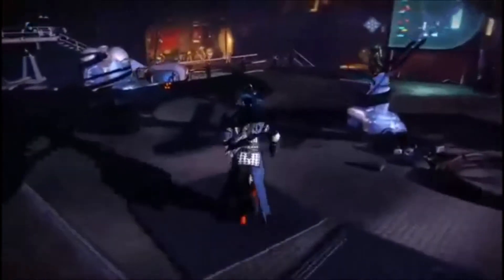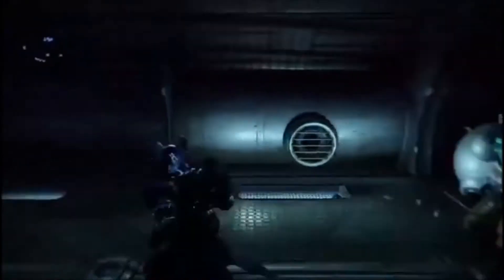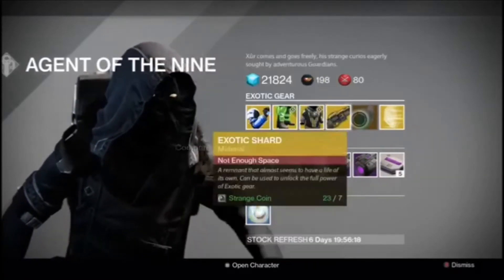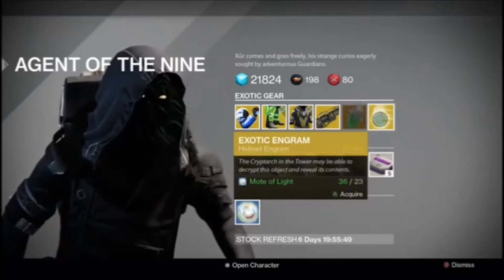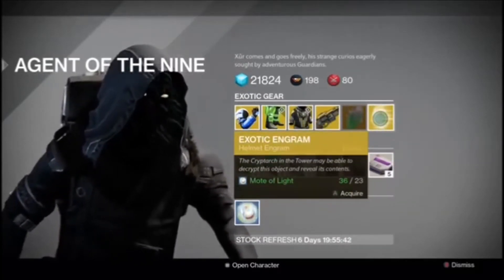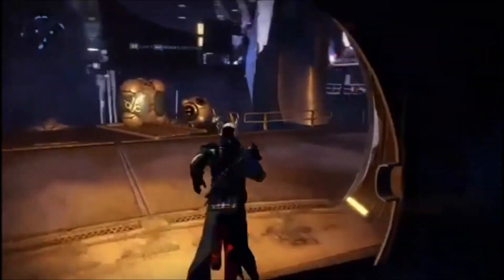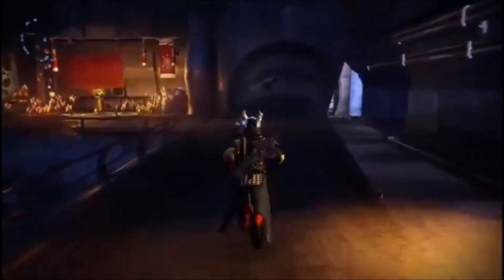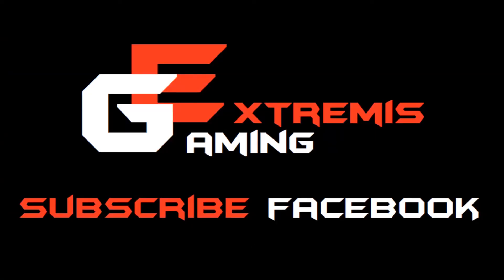Is Xur Selling Treasure Keys! May 22 and 23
We take a look at where Xur is and what he has to offer! Look forward to videos of Xur every week!